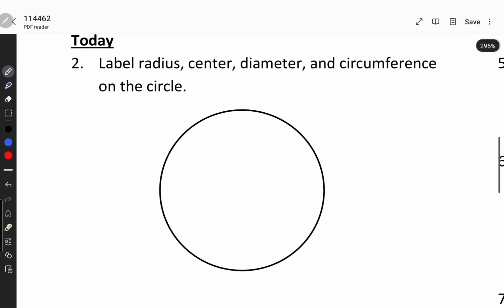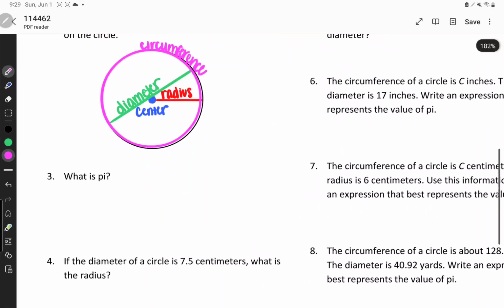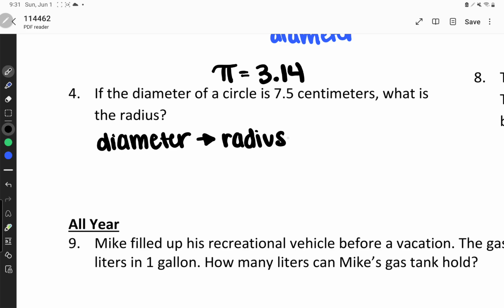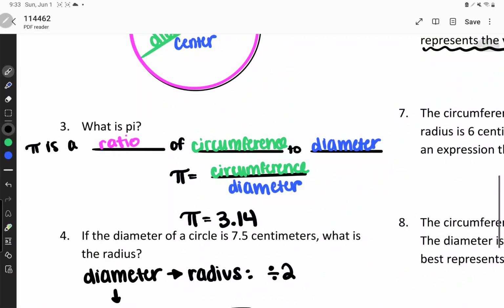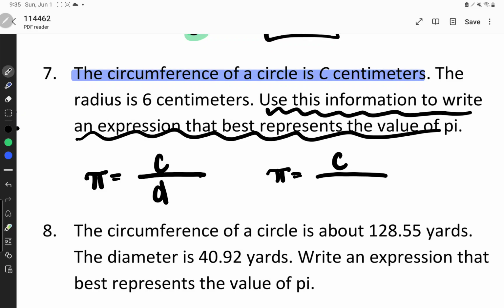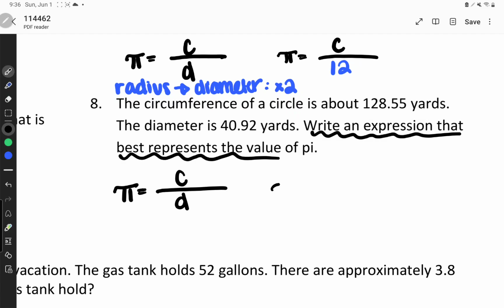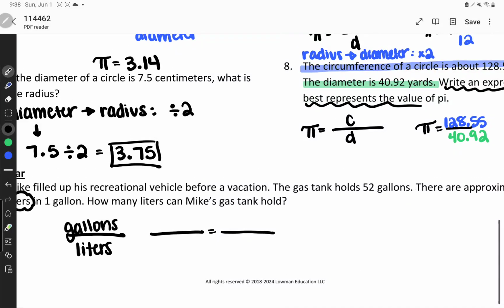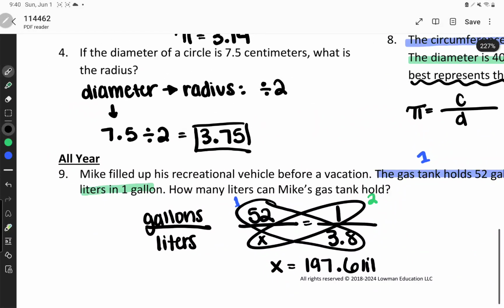2-D Geometry Day 1 Assignment